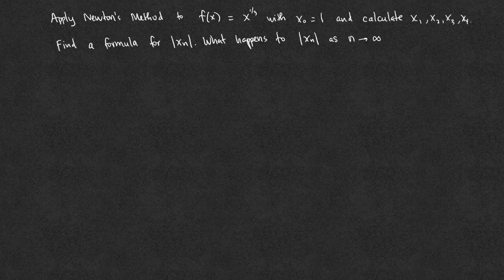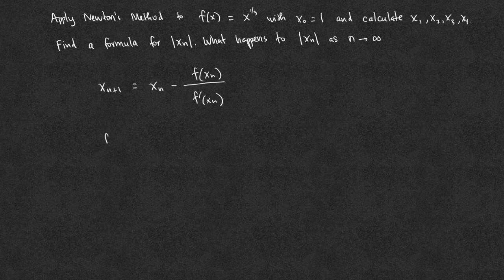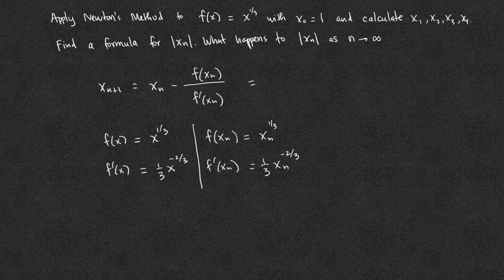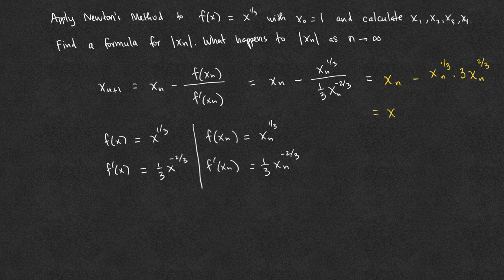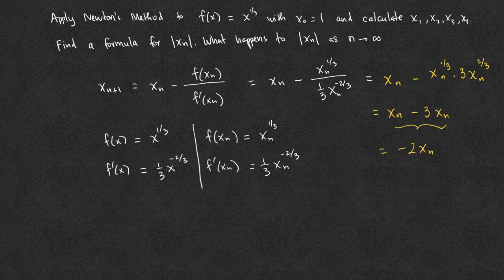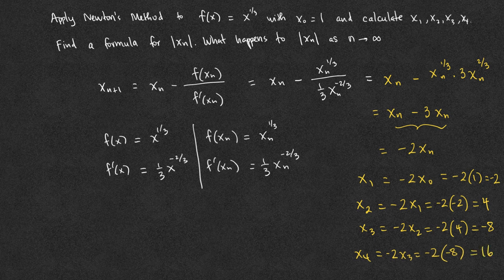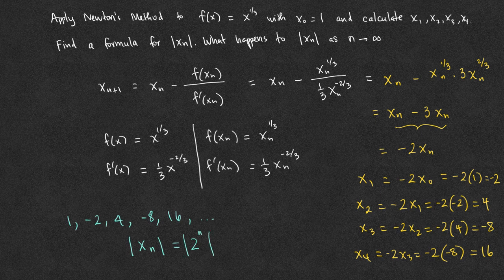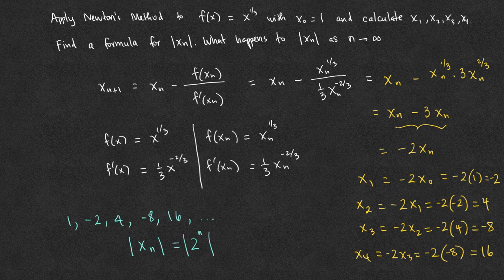Calc1s408 Newton method failed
Newton method failed